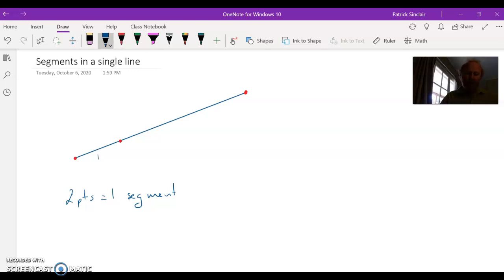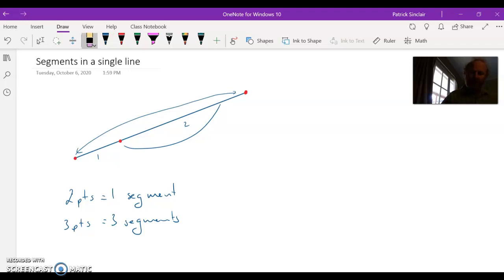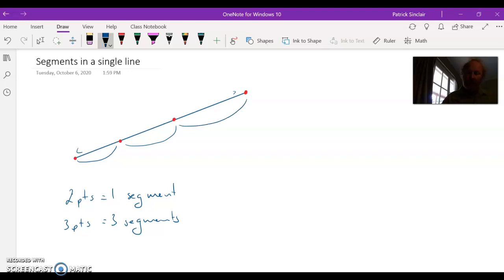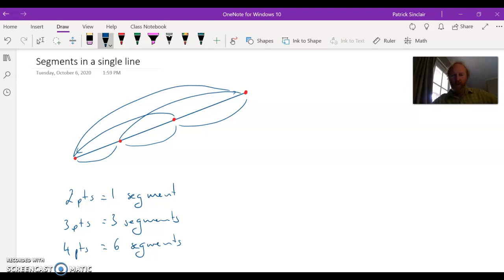Segments in a line